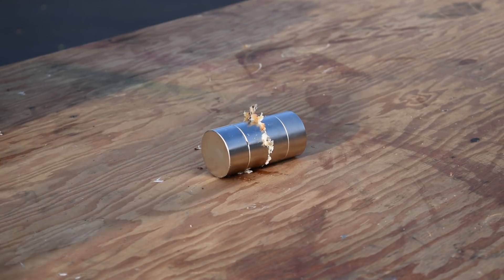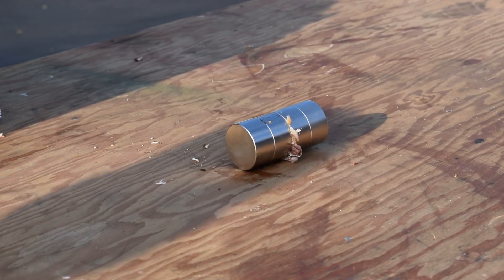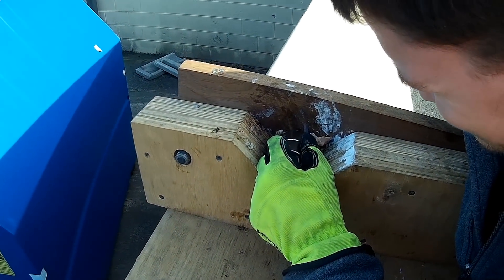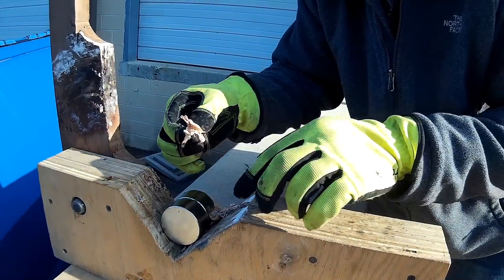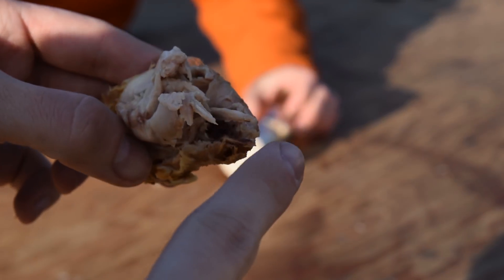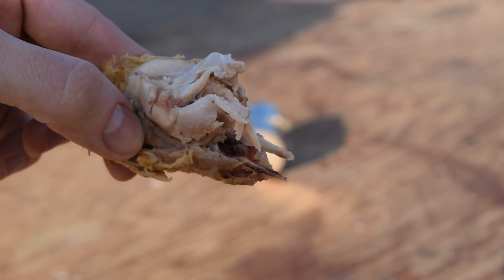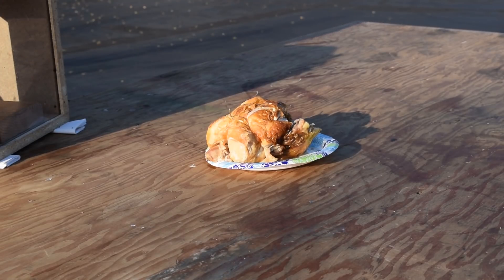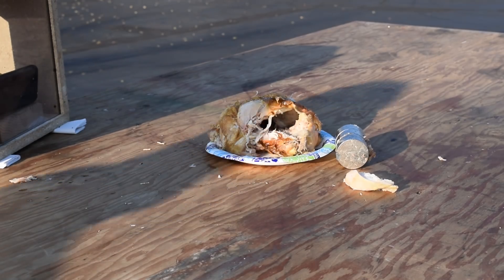Neodymium Magnets CRUSH Bone!!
Wow...strong magnets easily crush bone...PSA big magnets are dangerous!